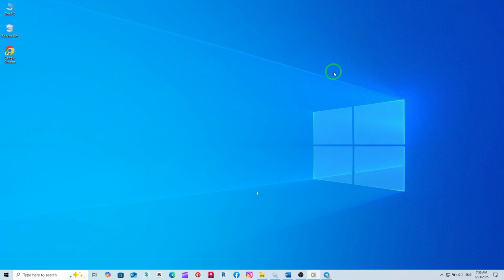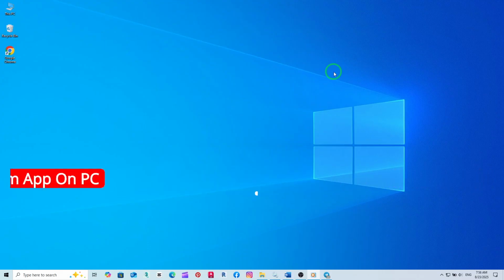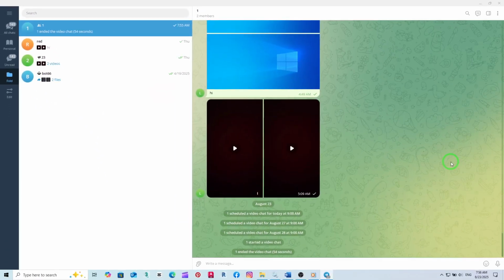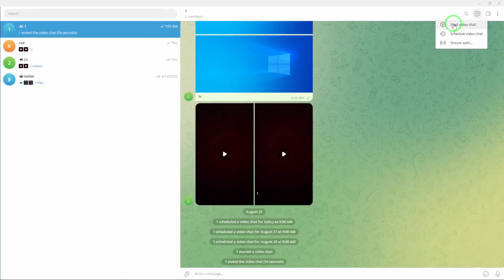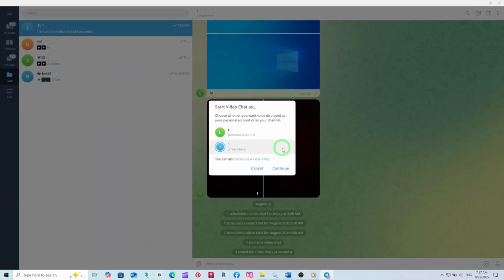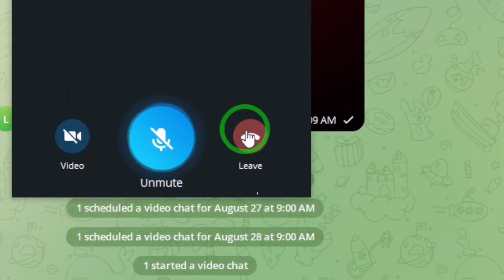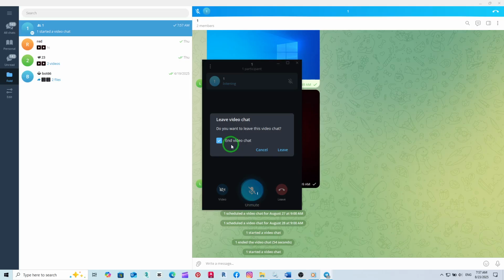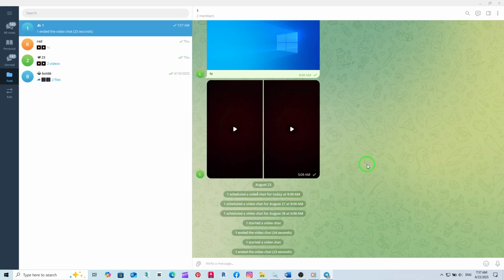How To Aborting A Group Video Chat Title On Telegram App On PC (New Update)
Learn how to abort a group video chat title on the Telegram app on PC with the latest update. This quick tutorial will guide you through the simple steps to effectively end a video chat in your group, helping you manage your calls smoothly and efficiently. Master this feature and improve your Telegram video call experience today.

1. Open Telegram app

2. Open the group you want

3. Click on the call icon (the middle icon)

4. Choose Start Video chat

5. Choose your account, click Continue

6. Click on the three dots, choose End video chat

7. Click Close-
Timeline:
00:00 Start
00:12 How to do it
01:05 End